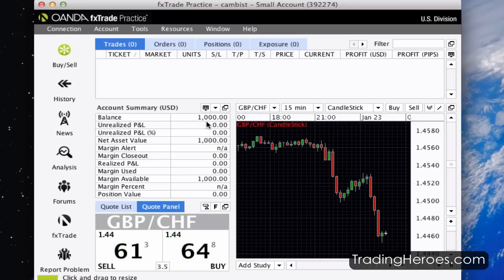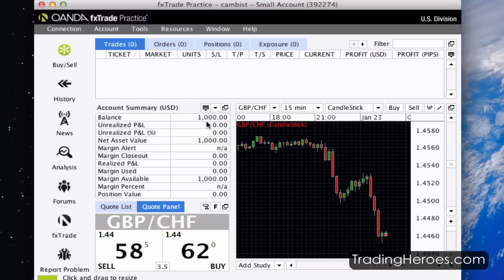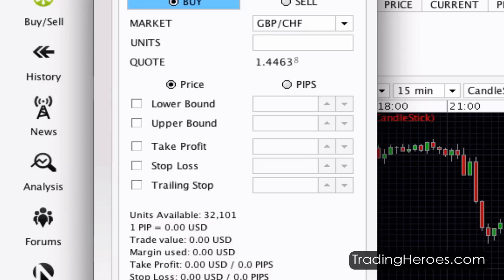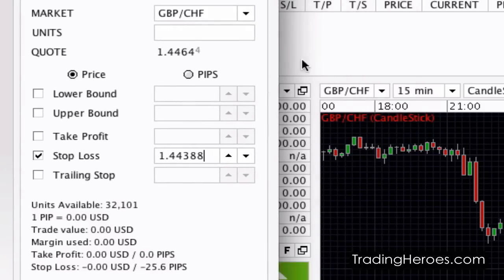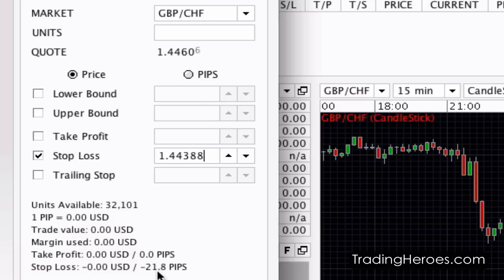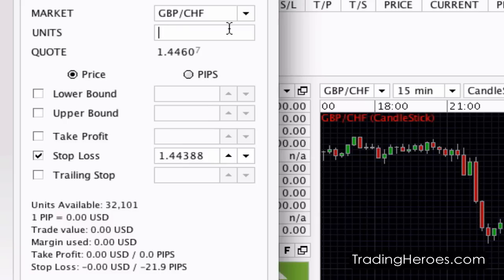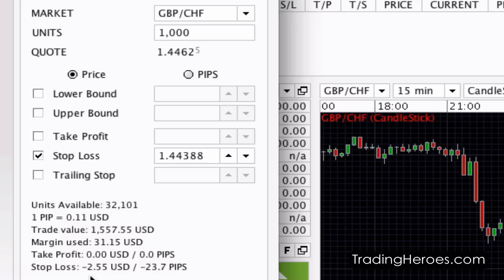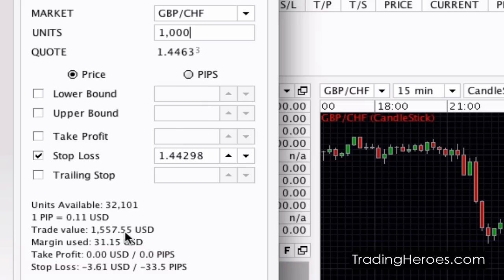How to Calculate Risk In Forex Trading (The Easy Way)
I have seen a few questions from beginners on how to calculate the risk when they enter a Forex trade.

Nostr: npub1v5ty092cnhtt6aehn0csu9mhfk0yprqz8335ae0y2y07fk95vmmqrn26pk

The explanations that people give are usually really confusing.  Here is the simplest way that I have found to check to see that you are not risking too much on your next trade.